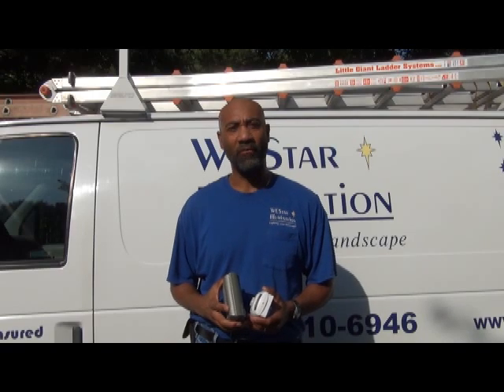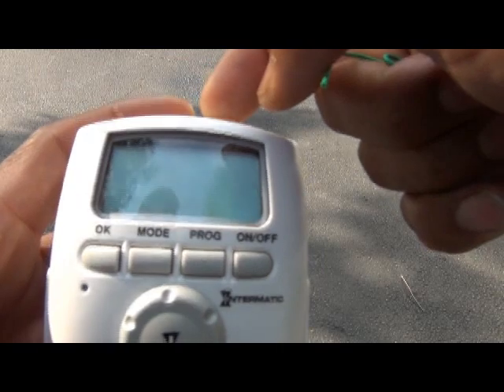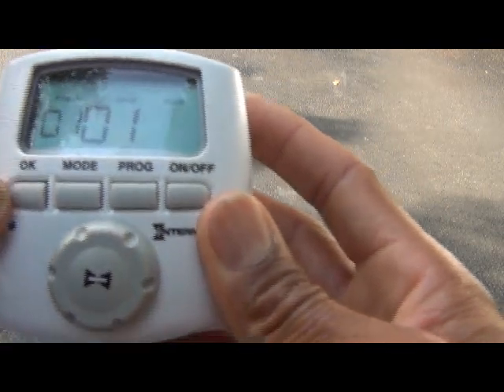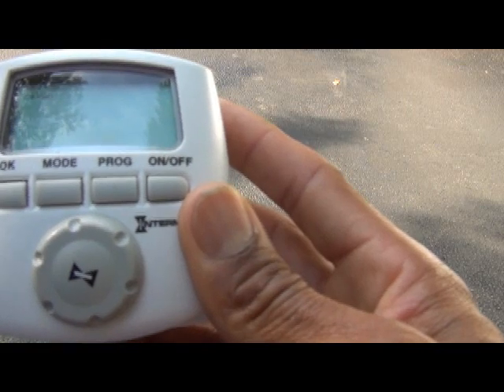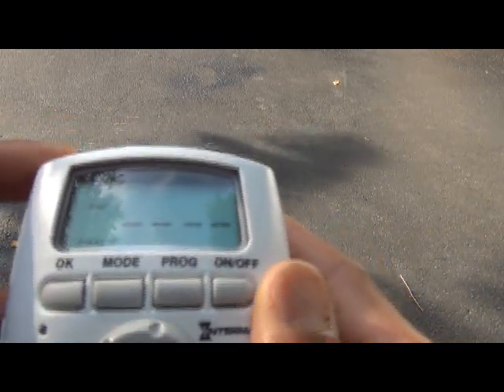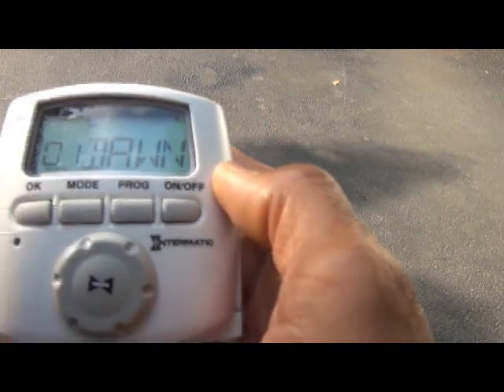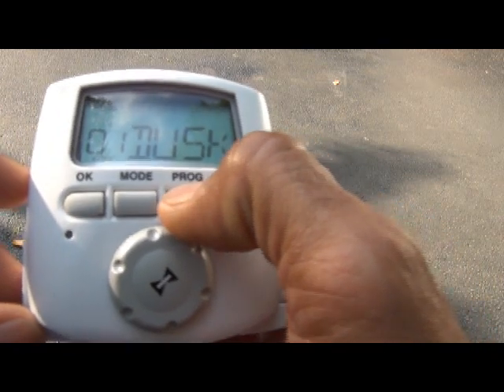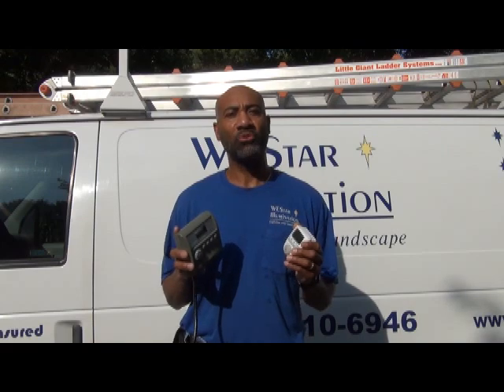Intermatic DT620CL and HB800RCH Astronomical Timers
Instructions on how to program Intermatic model DT620CL and HB800RCH Astronomical timers.  Learn how to set the time and program events.